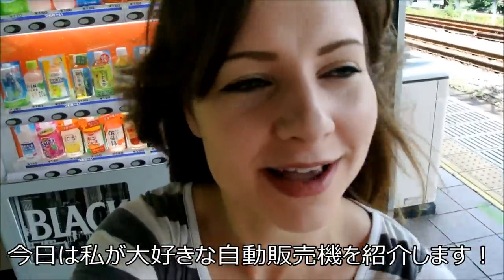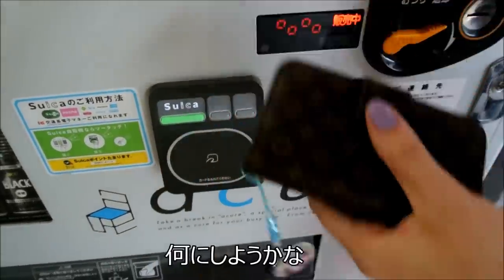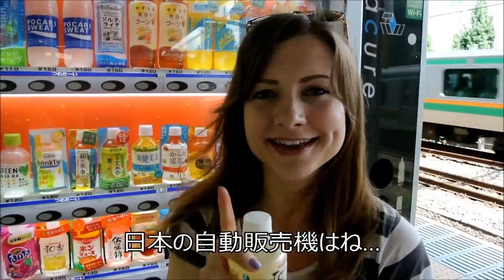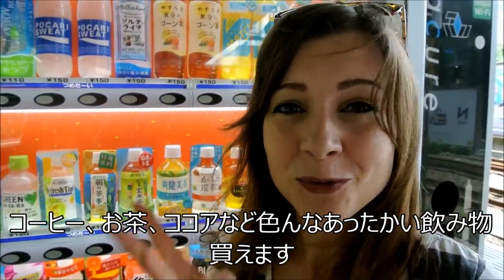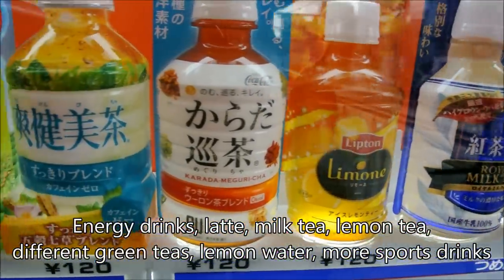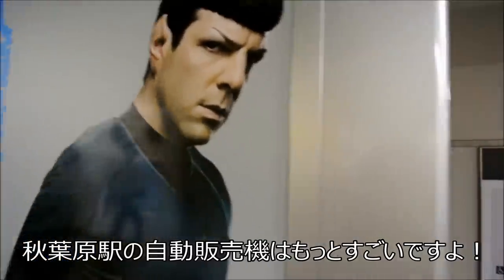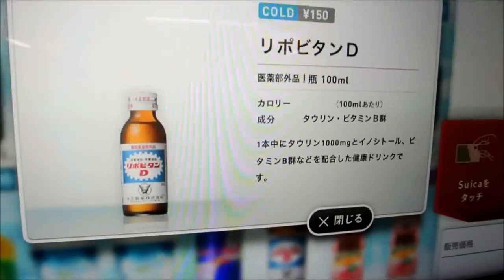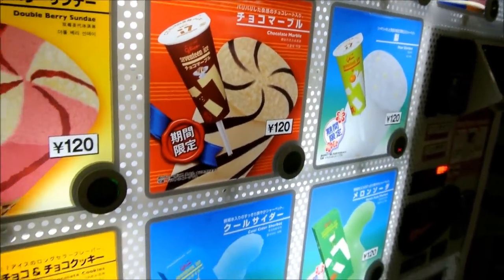Japanese Vending Machines are AWESOME.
Japanese vending machines are the best. And there are way more where these came from. Cup ramen, onigiri, bananas, even used underwear? You can buy whatever you like from vending machines here😅